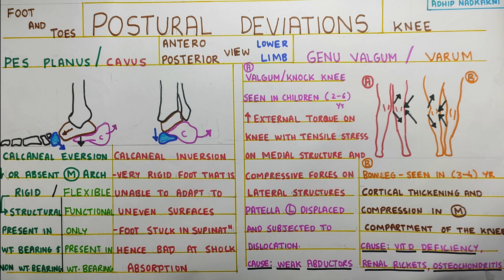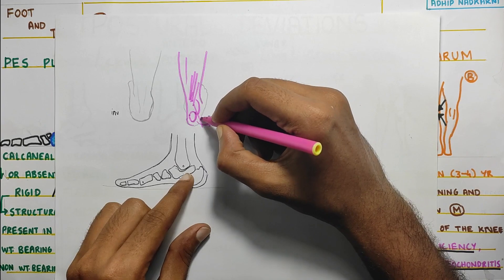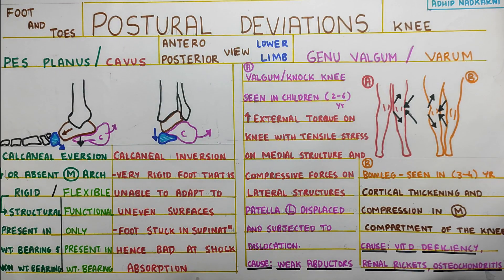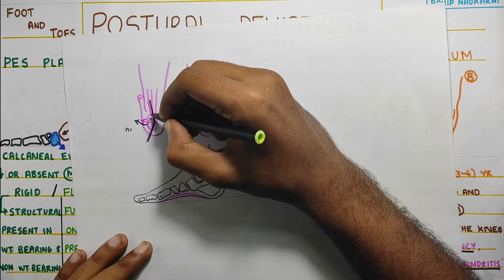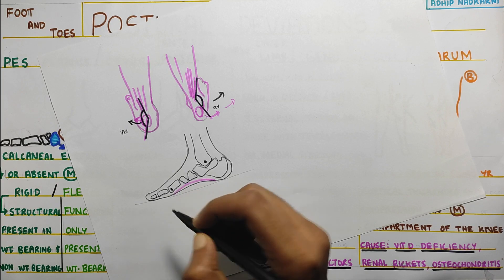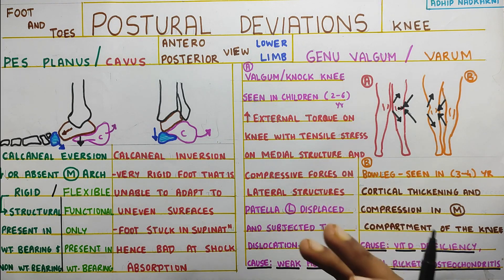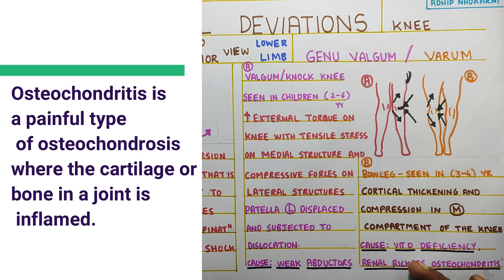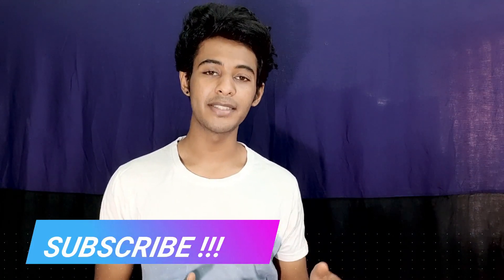POSTURAL DEVIATION ANTERIO- POSTERIOR VIEW, LOWER LIMB (Posture Biomechanics)Physiotherapy Tutorial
summary of the video with the time for reference:

1.Pes planus
-Calcaneal inversion
-Navicular drop
-Rigid flat foot - Structural problem
-Flexible flat foot - only occurs with weight bearing

2.Pes Cavus
-Rigid foot
-Calcaneal inversion
-High arch
-foot stuck in supination - bad force absorption
-feeze line can be used to asses these

3.Genu Val gum
-in kids of 2 to 6 years
-compressive forces on lateral structure
-distractive forces on medial structure
- Can happen due to abductor weakness or seen in OA

4.Genu varum
-Compressive forces in medial structure
-distractive forces in lateral structure
-seen in rickets, OA